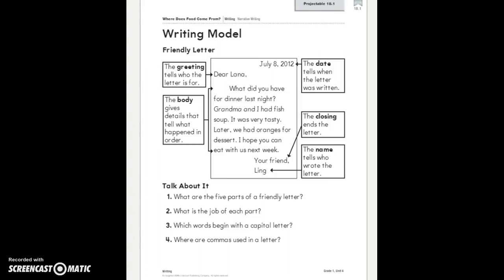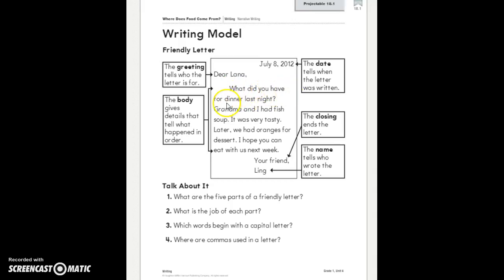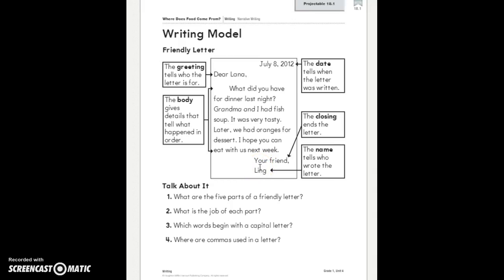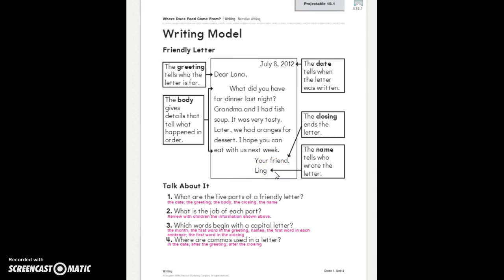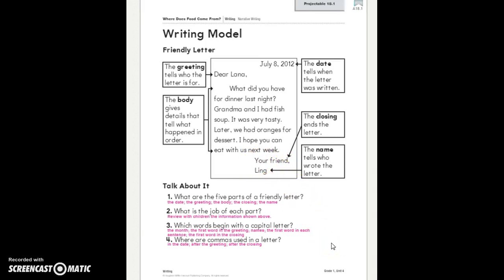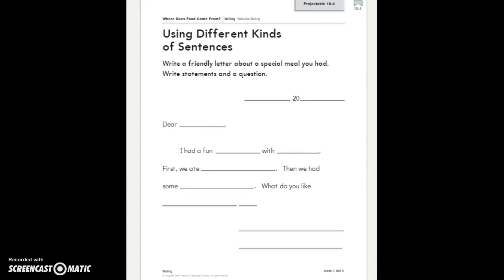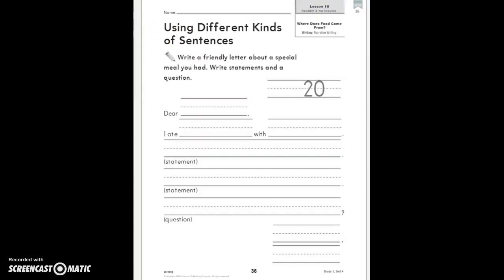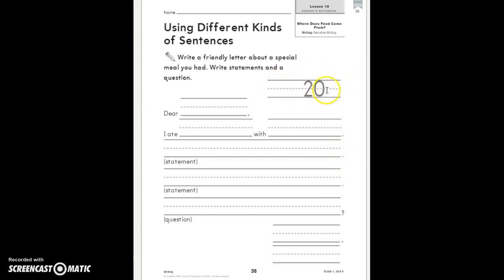Lesson 18 Writing 1